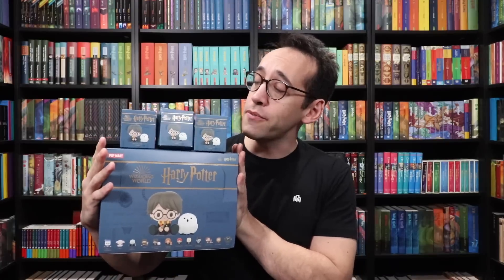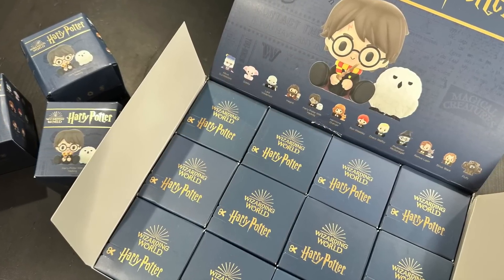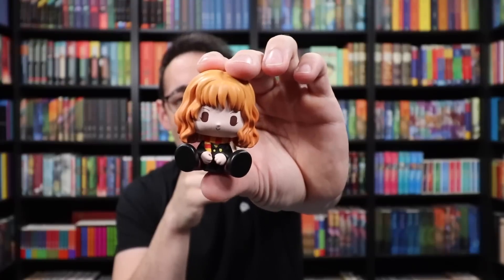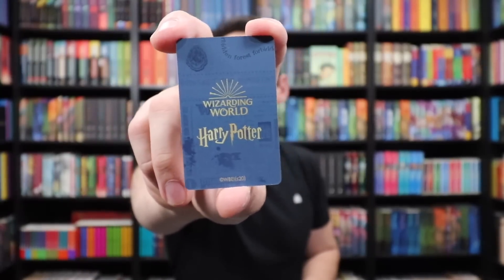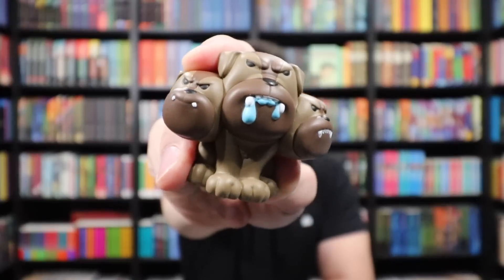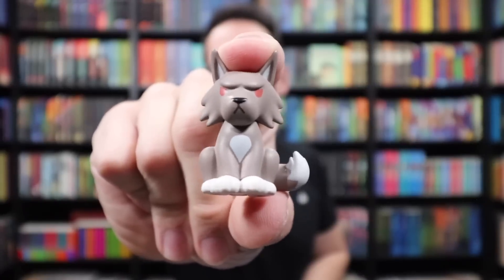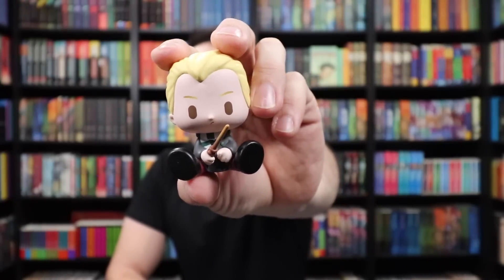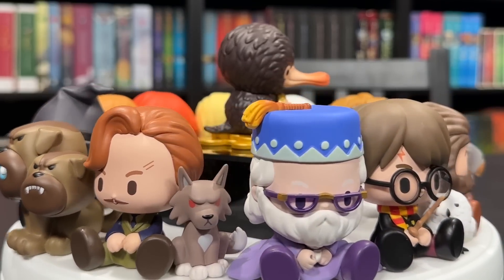I Opened 15 Harry Potter Mystery Boxes | Pop Mart Wizarding World Animals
Enter for your chance to win the FULL set of Pop Mart figures featured in this video! If you are under 18, please ask a parent or legal guardian before entering or providing personal information. This is open to worldwide entries with shipping included.

How to enter (complete all steps):
3. Listen for the secret word in the video
4.
5. Enter by March 18, 2023, at 11:59PM (Chicago time), and wait to see if you won! The winner will be emailed directly from The Potter Collector. Winner: Tanner P!

You will never be required to send money or financial information for a giveaway. Always be sure that a message or comment response from me is coming directly from an official The Potter Collector channel. Constant vigilance. Do not be scammed.

All videos are filmed and edited by The Potter Collector. All opinions are my own. This does not affect the price of the product or you as the consumer but helps me to continue making videos for your enjoyment.